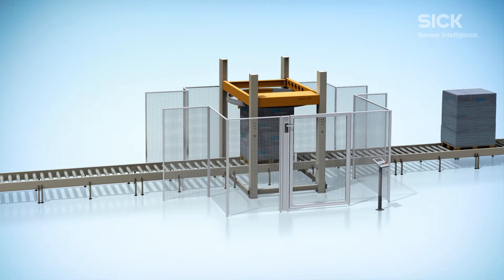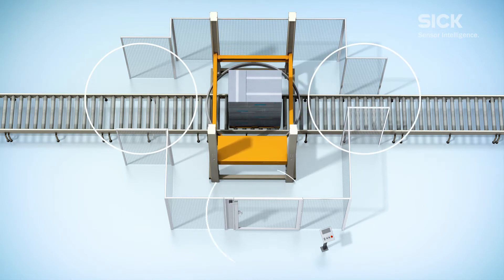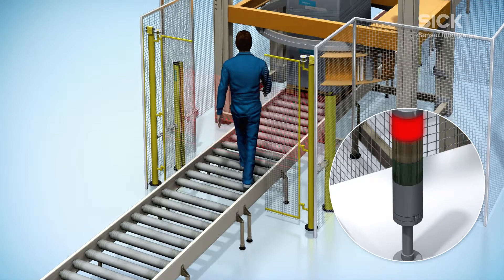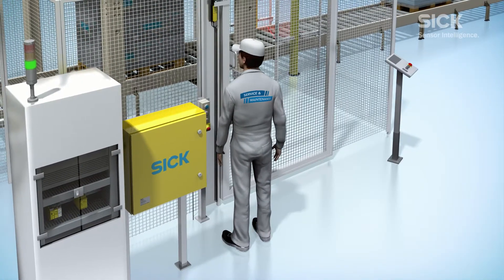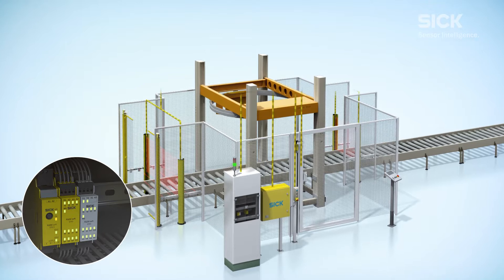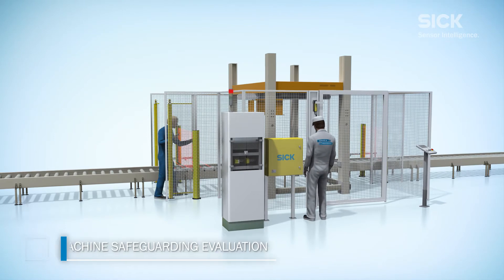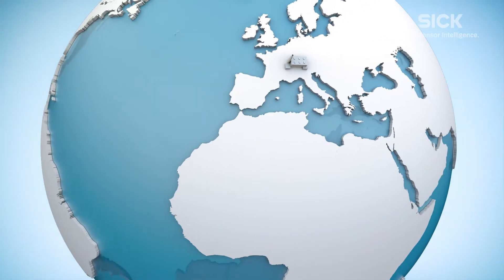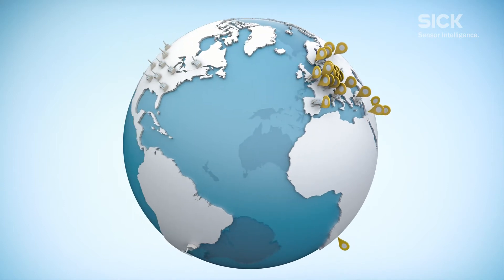Safe Stretch Wrapping Solutions from SICK: For safe and productive stretch wrapping | SICK AG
With SICK’s safety solution for stretch wrapping machines, productivity can be optimized. This solution is designed to ensure stretch wrapping machines are in compliance with all safety standards. It includes all of the hardware, software, and associated engineering. The conveyor infeed and outfeed are protected by safety light curtains that detect personnel entering a hazardous area. Interlocking guards ensure the detection of personnel entering through a gate or door. The logic for this solution is processed and executed by the Flexi Soft safety controller. The solution features configuration and validation on site as well as controls schematics. This saves time and gives you security at all levels.